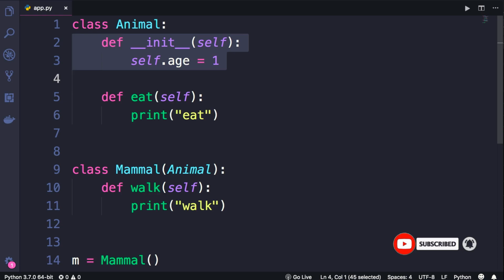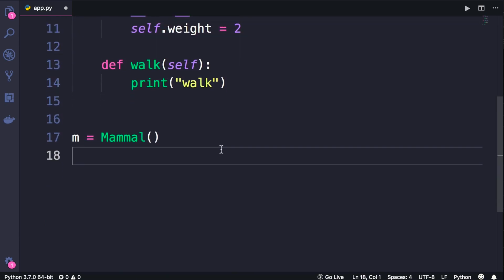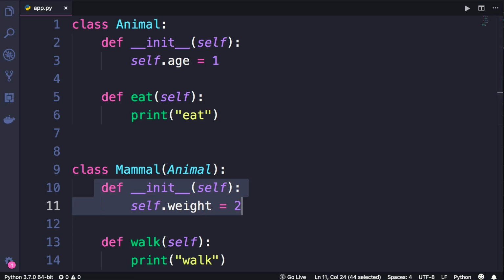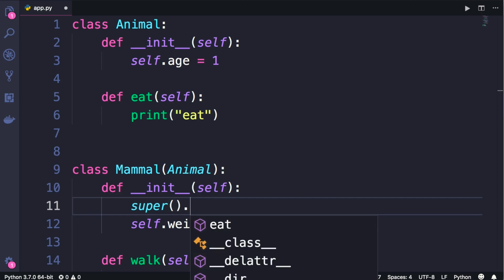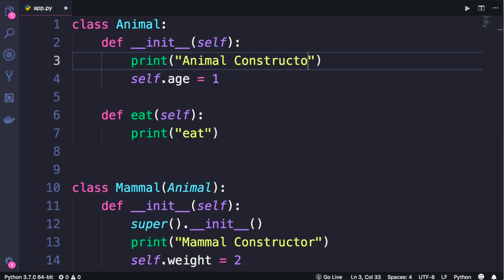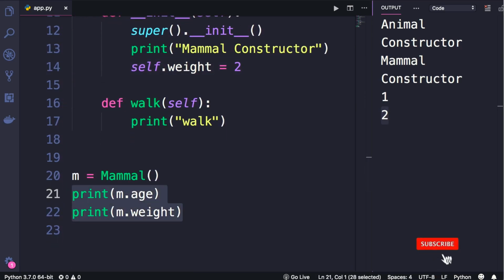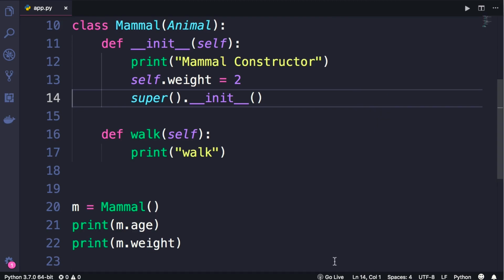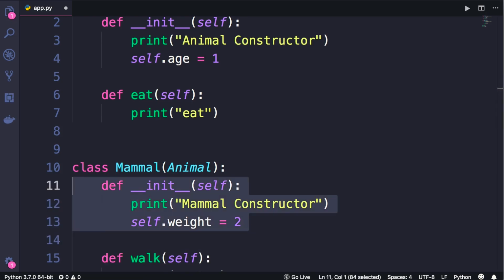7.14 - Method Overriding